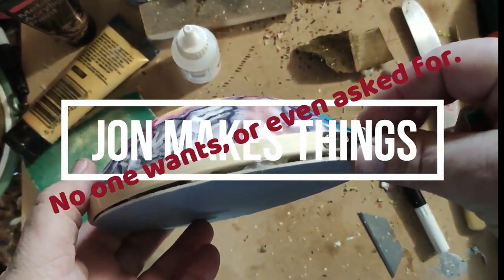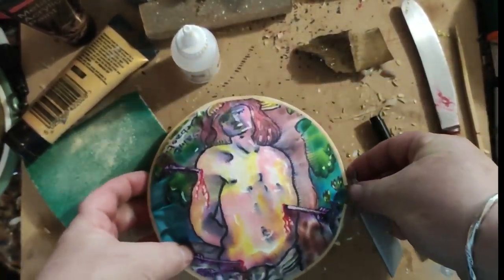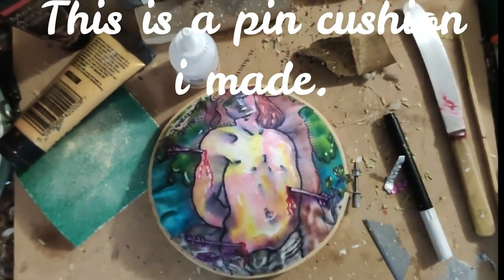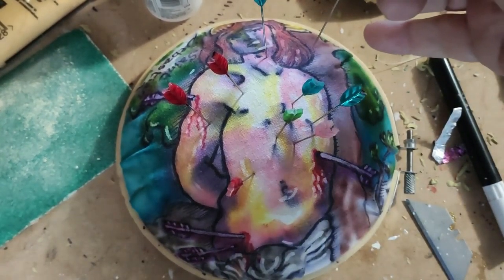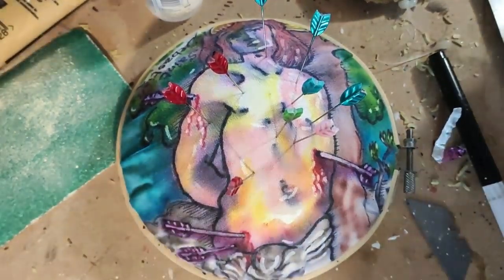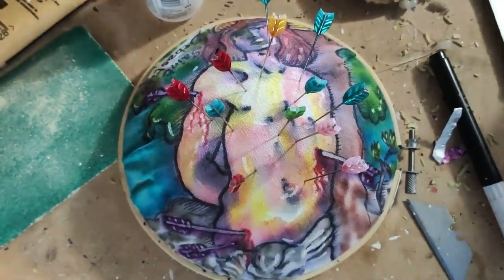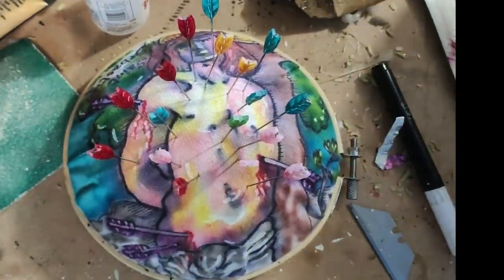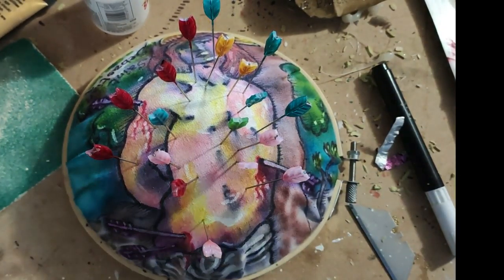Pin Cushion of the Saints.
pin cushion, saint Sebastian, arrows, hell,